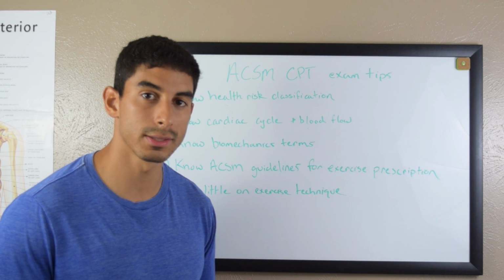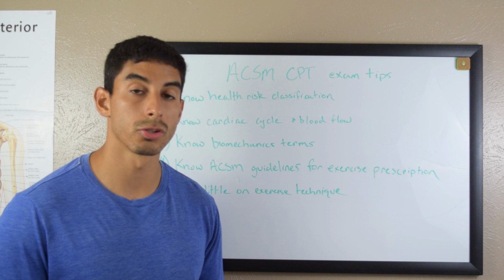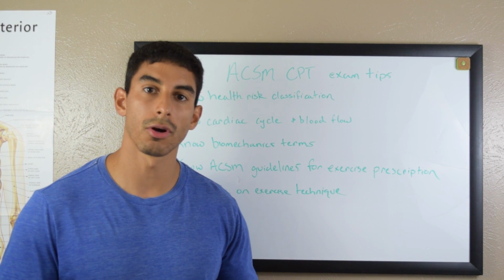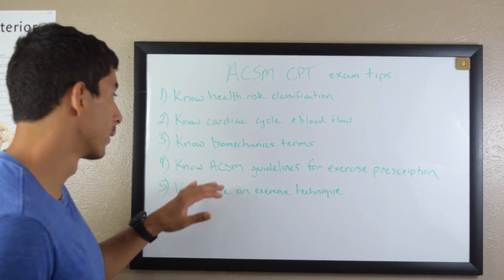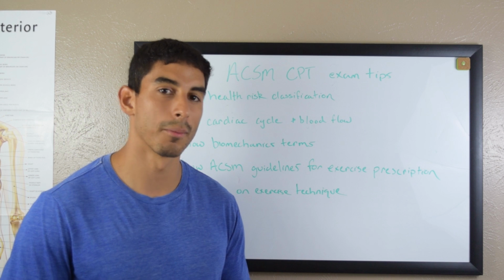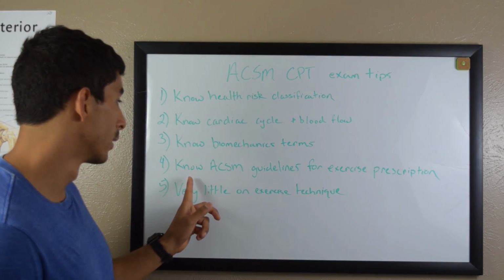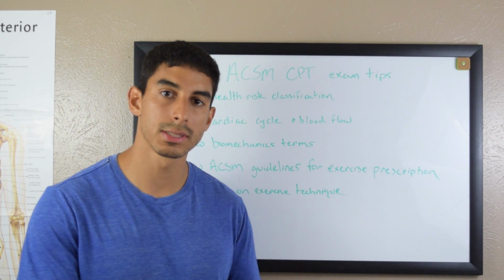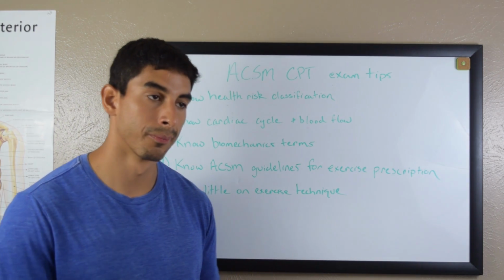Tips for Studying for the ACSM Certified Personal Trainer Exam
Go here for a free 3 day trial to my ACSM Exam prep course that over 1,000 students have used with  over 90% pass rate on the exam:

Also join the Master the ACSM CPT Exam Private Facebook community to ask questions and connect with others who are also taking the exam